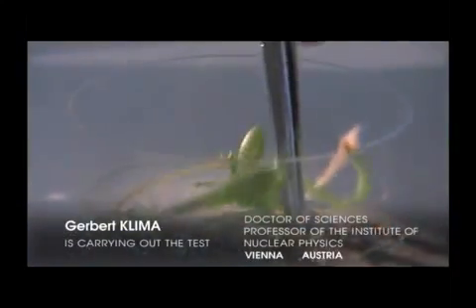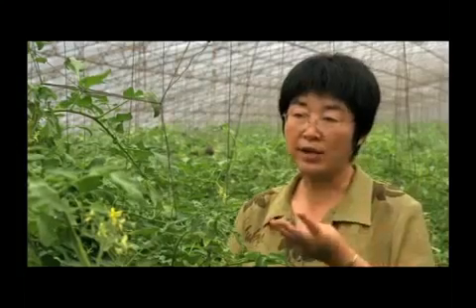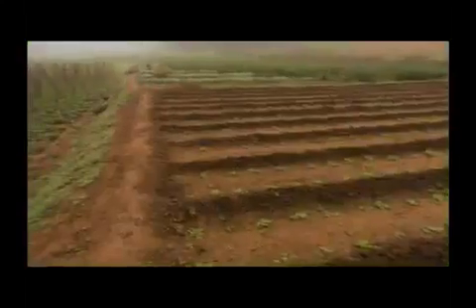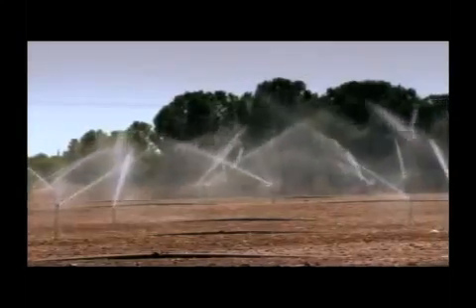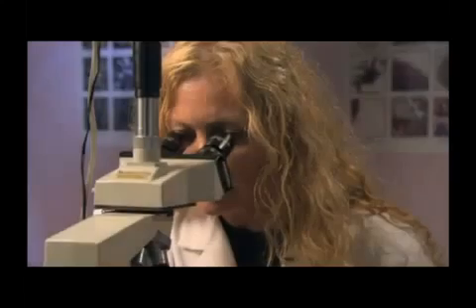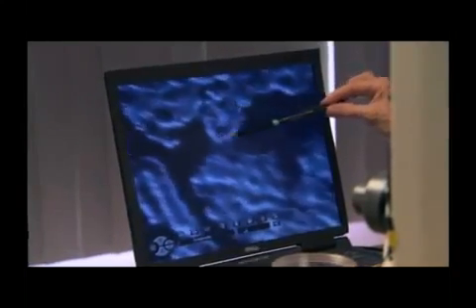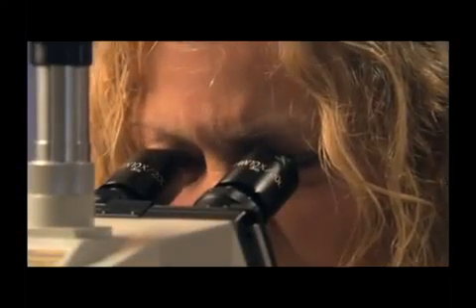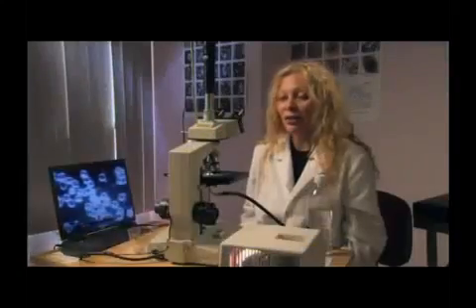Kangen Water Live Blood Analysis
This shows the before and after effect of Kangen Live Blood cells and how Kangen's electrical charge effects them. And the positive effects agriculture where Kangen water started.